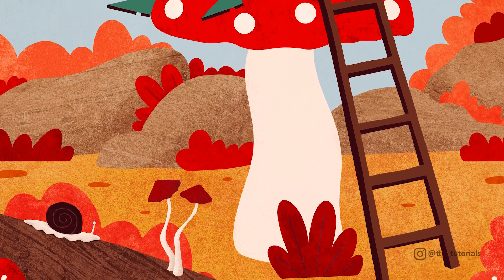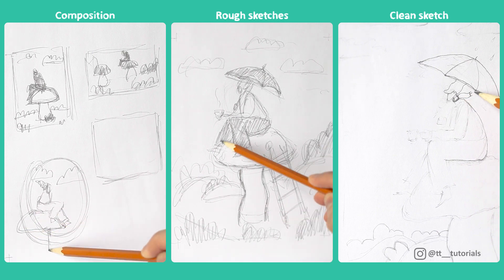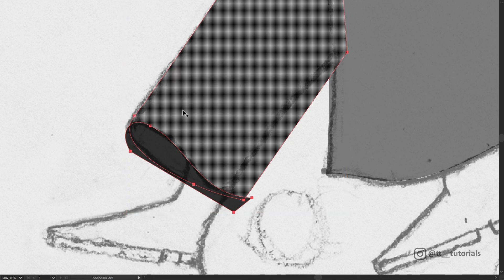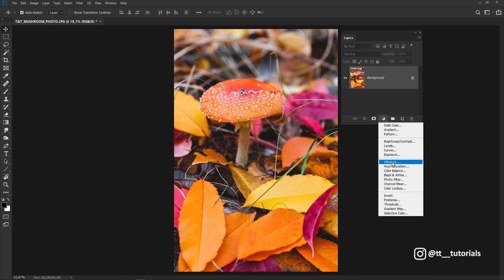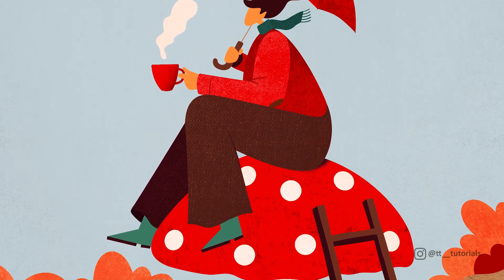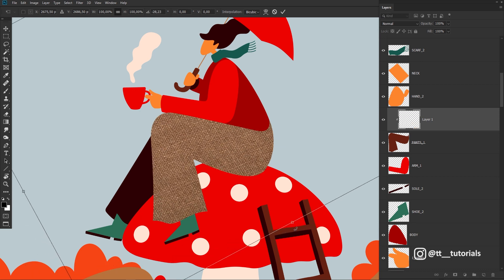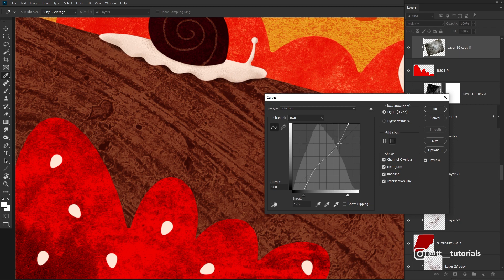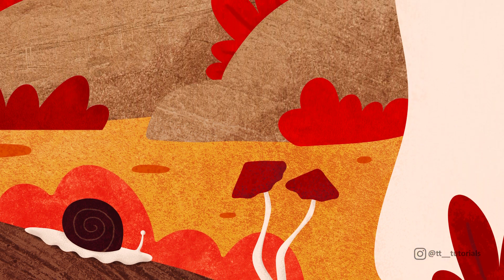Flat Character Design with texture | Illustrator and Photoshop Tutorial (Autumn Illustration)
In today's Adobe Photoshop and Illustrator tutorial you'll learn how to create character illustration with texture. This time you will see how to apply photo textures to flat character design and will understand why it's better to trace flat character in Illustrator and then export vector to raster to add texture in Photoshop. I will show you full character design process starting from pencil sketch to finished character illustration with texture, so you will understand each step even if you're a beginner.

I hope today’s illustration tutorial about flat character design in Illustrator and Photoshop will really help you out.

► VIDEO GUIDE:
0:00 Intro
0:25 how to draw sketch
01:41 how to trace pencil sketch with the Pen Tool, Blob Brush and Shape Builder Tool
03:27 how to adjust your photo to use it as a color reference
04:17 how to pick colors from photo to color illustration
04:46 how to export Illustrator file to Photoshop and keep all layers
05:40 how to add photo textures in Photoshop
07:53 why use Photoshop for textures instead of Illustrator

► DOWNLOAD my sketch, color palette, image reference, 5 textures, mushroom photo from video (edited and unedited) and practice all that you've seen in this video!